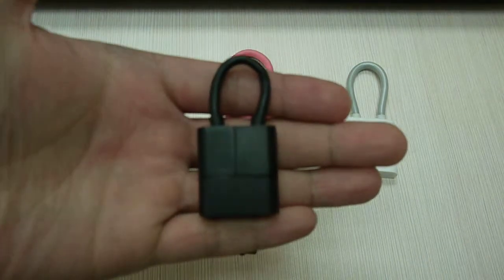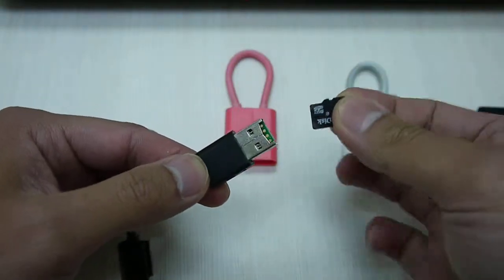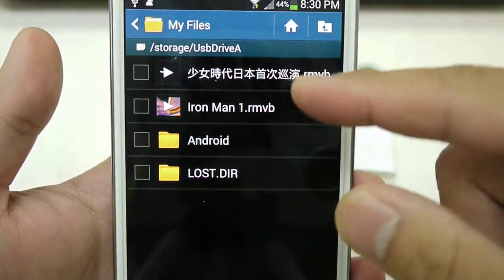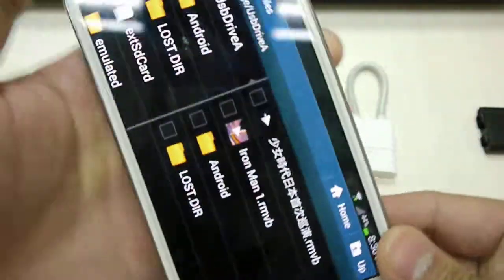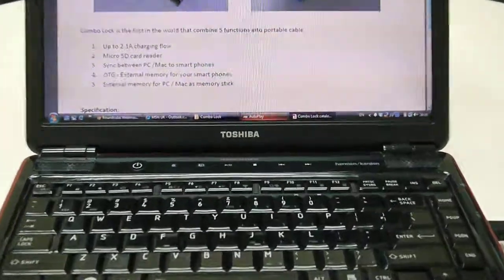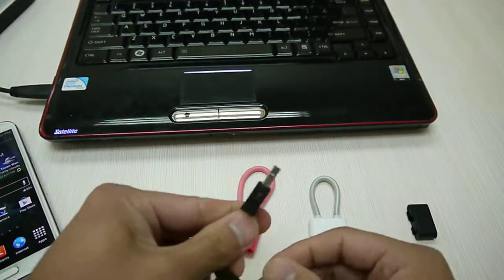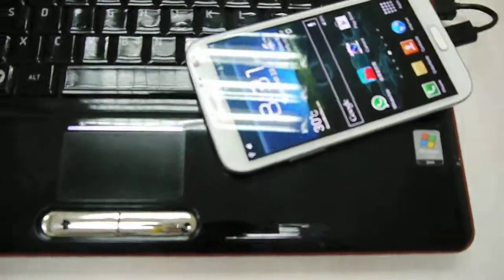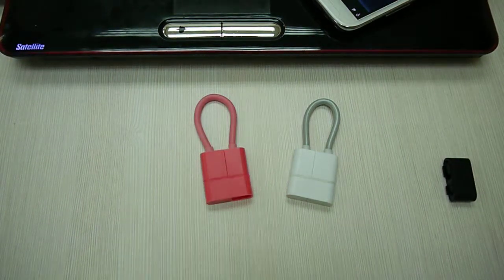Combo Lock video demo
1. Up to 2.1A charging flow
2. Micro SD card reader
3. Sync between PC /Mac to smart phones
4. OTG - External memory for your smart phones
5. External memory for PC / Mac as memory stick

Specification:
-  Up to 2.1A charging
-  USB OTG 2.0
-  Micro SD card reader
Storage capacity: 1GB, 2GB, 4GB, 8GB, 16GB, 32GB
- Adopt USB 1.1 / 2.0 and support plug and play